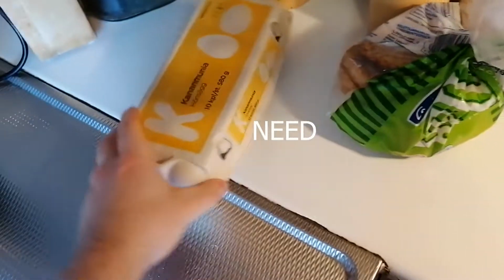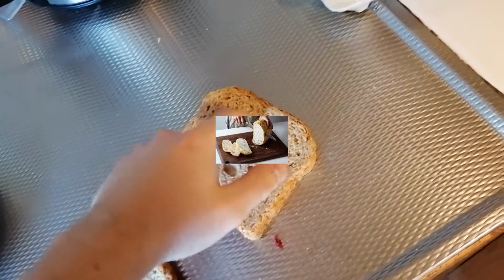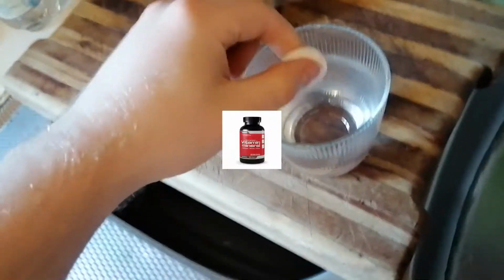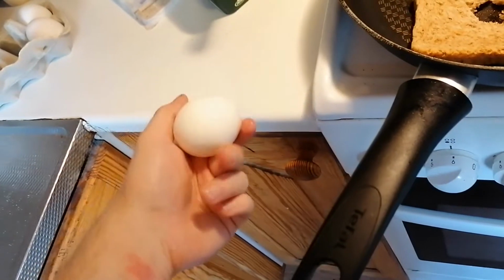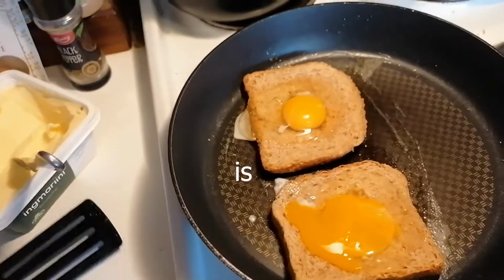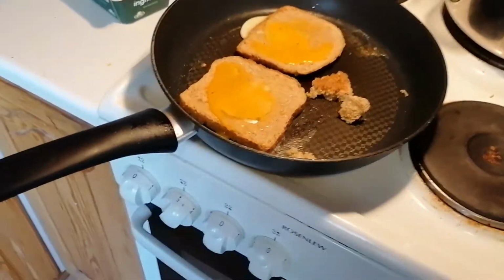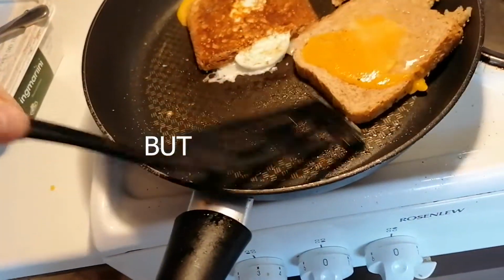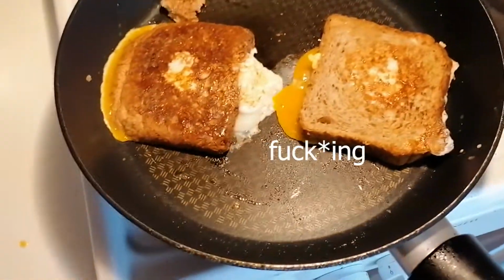Chef Eme - FAST EGG TOAST RECIPE!!! (SUBTITLES)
Today I made something very good breakfast idea!
YEEEES